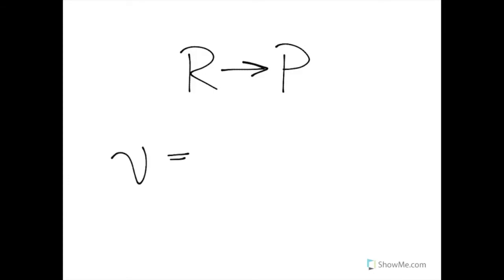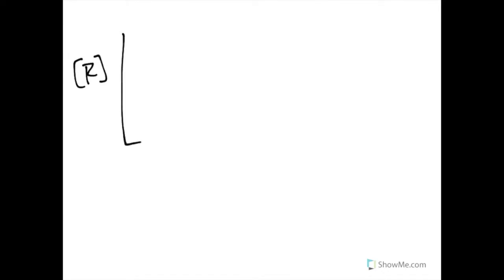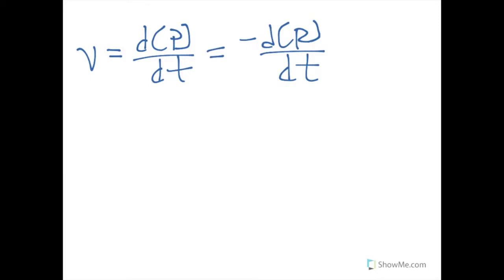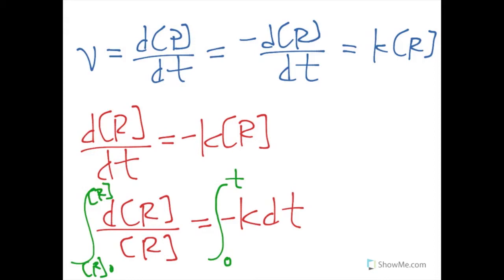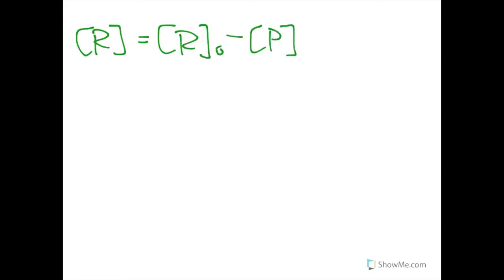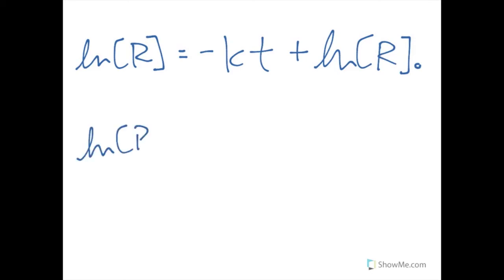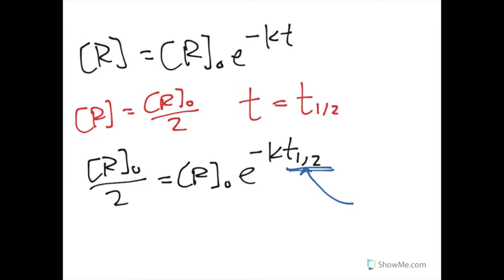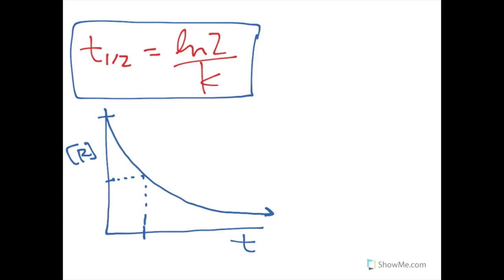FIRST ORDER KINETICS